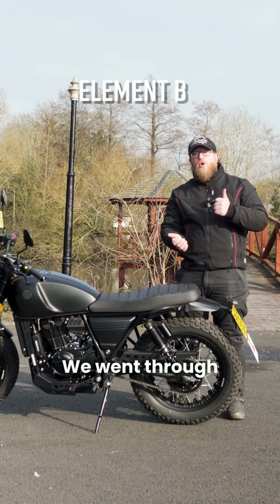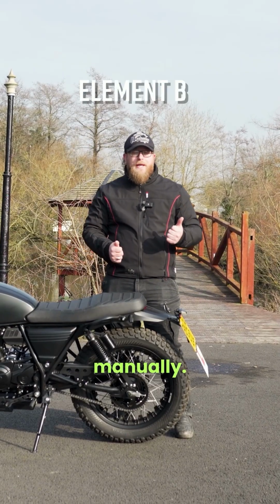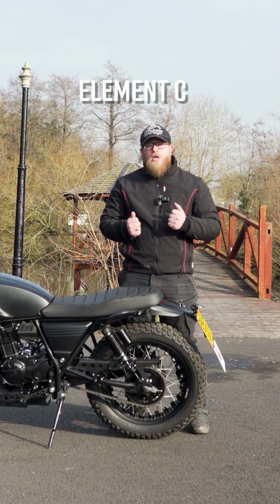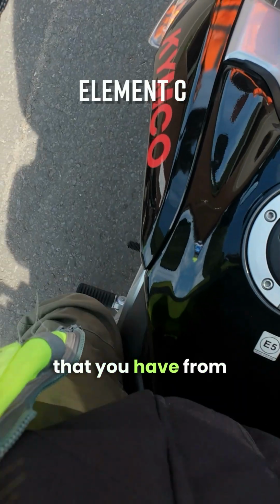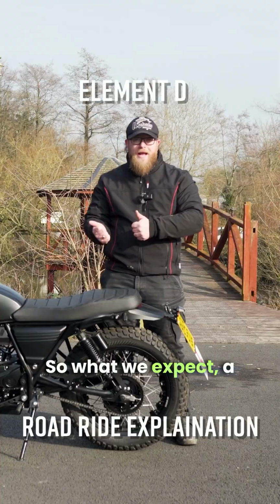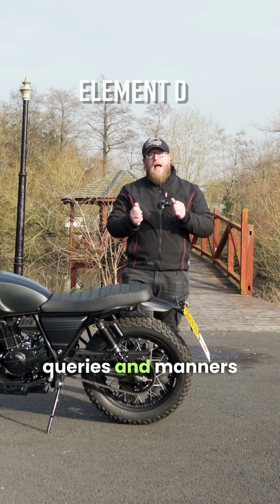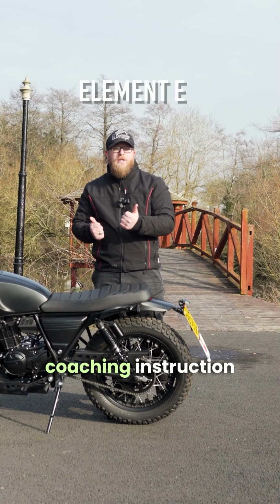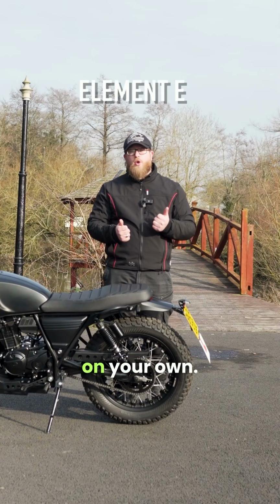Worried about CBT? Here's what to expect!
New to bikes? Here’s what a CBT test is and why it's the fastest way to start riding in the UK. No theory test needed, and you can be on the road in a day. Want to book your CBT? Head to rideto.com.